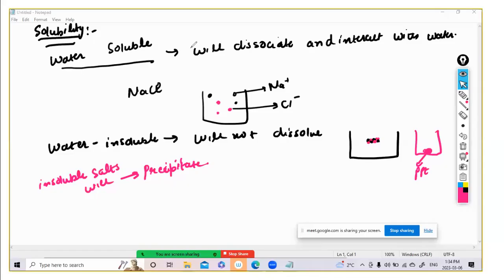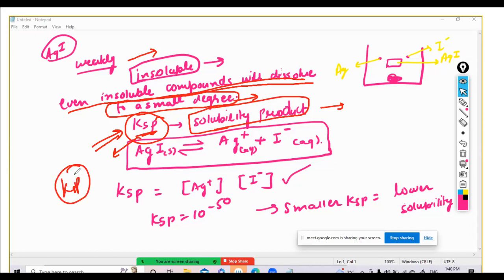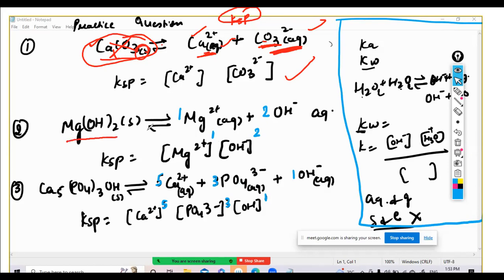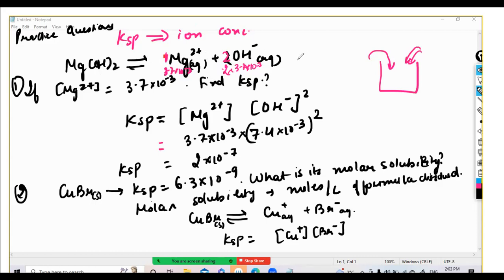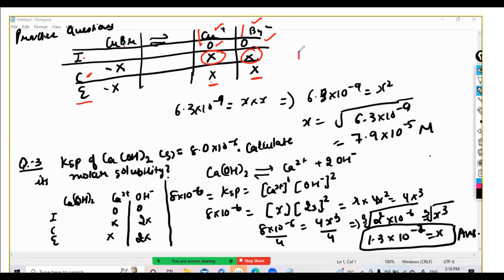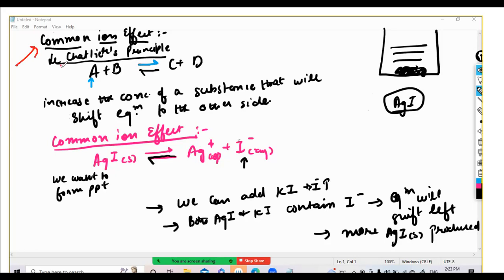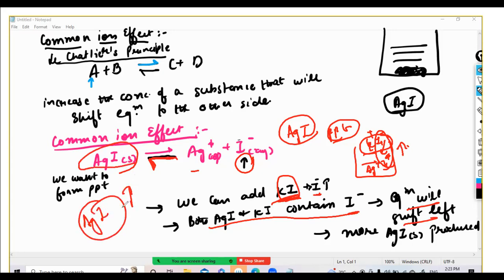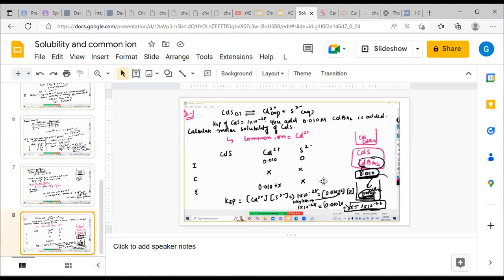Solubility, Ksp and common ion effect